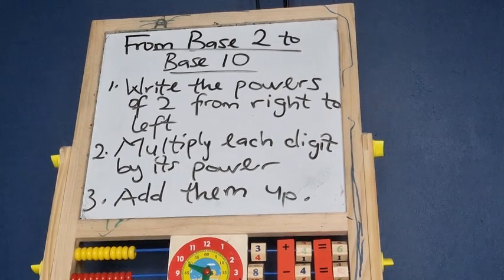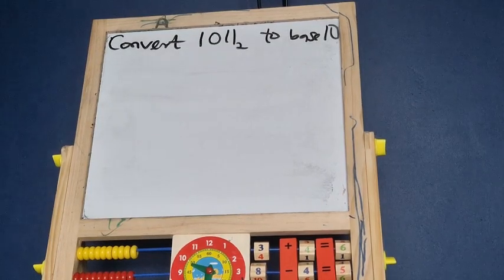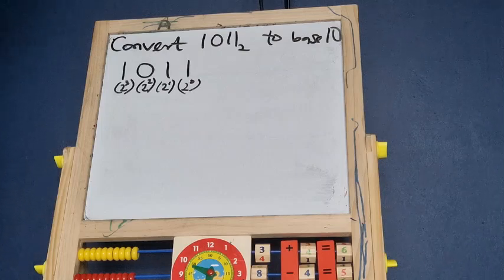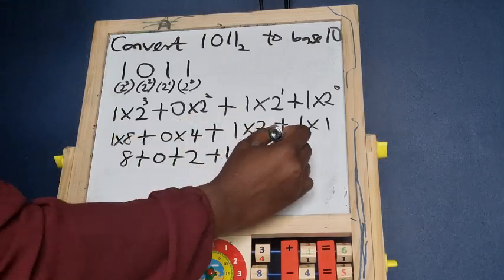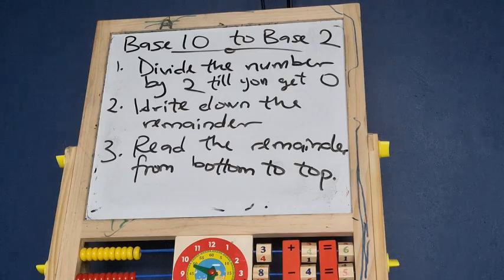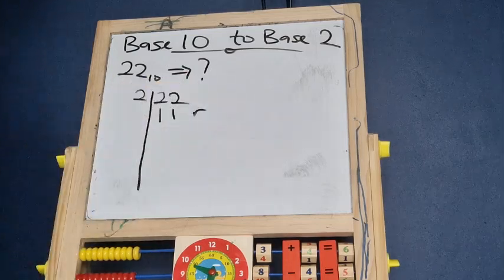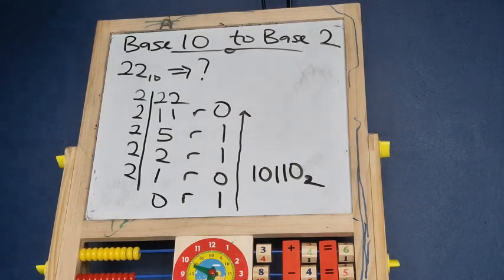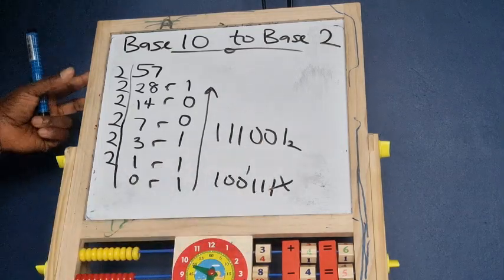Base 2 To Base 10 Made Simple For Everyone!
Learn how to convert numbers between bases 2 to 10 and 10 to 2 in this quick tutorial.

0:00 - Bases 2 to 10
04:20 - Bases 10 to 2